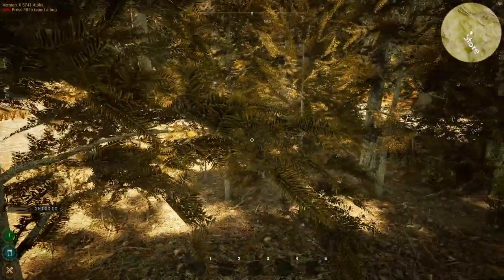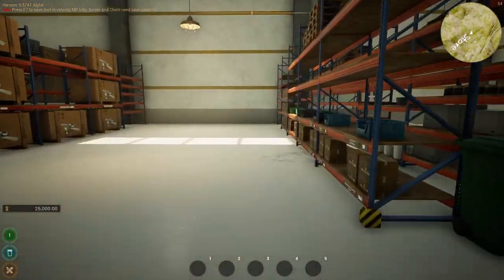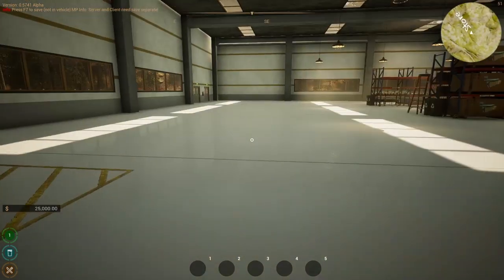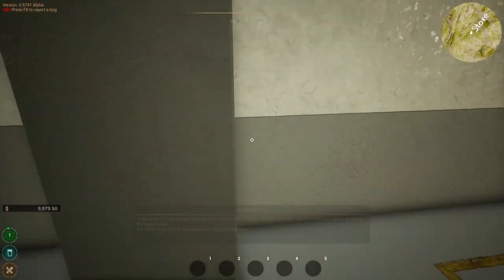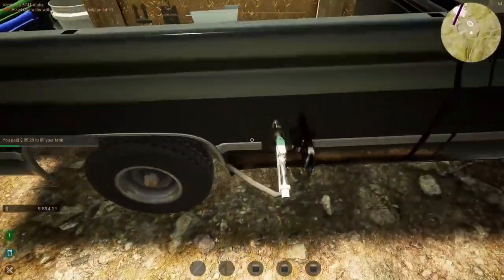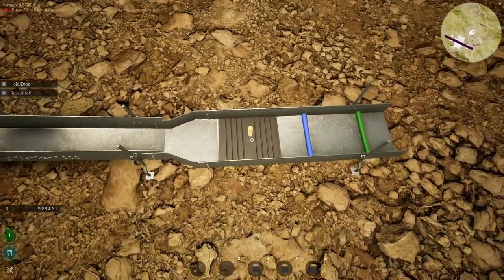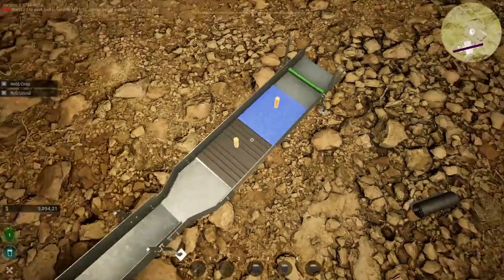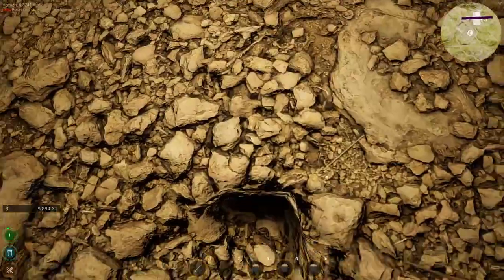Gold Hunter Playtest | Ep 01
Gold Hunter Alpha Playtest fun.
Instructional and Developer feedback video.